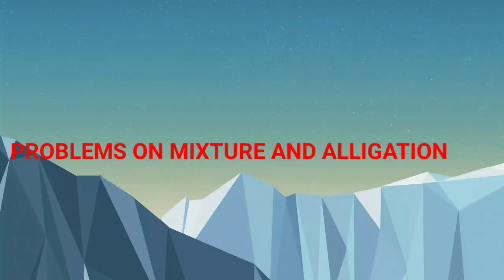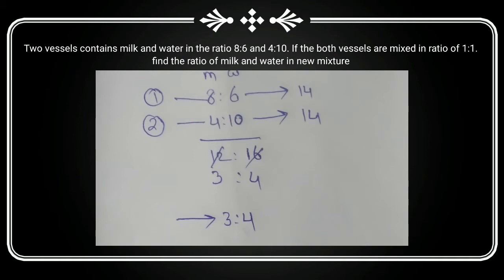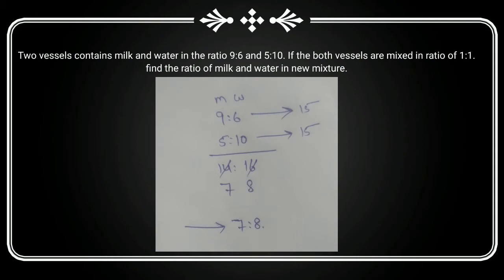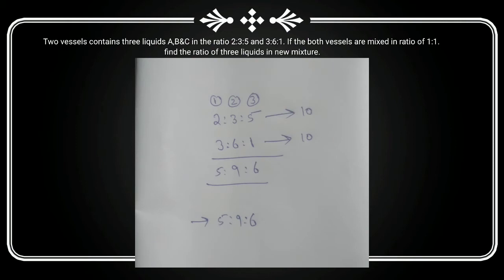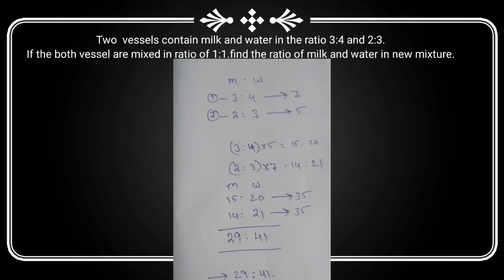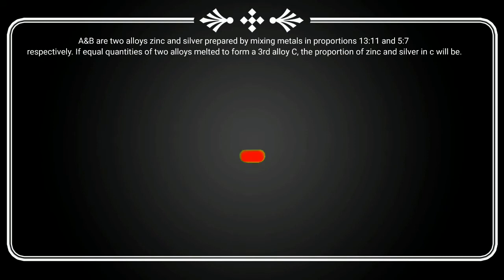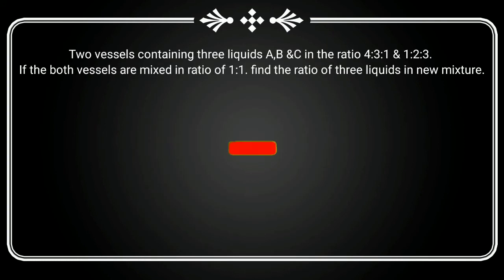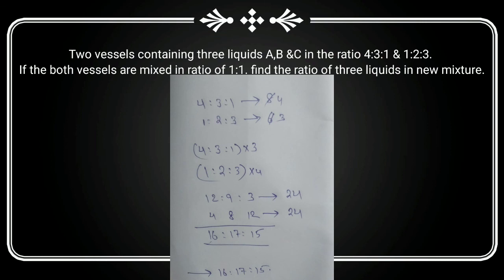Problems on mixture and alligation | simple steps , No pen and No paper.